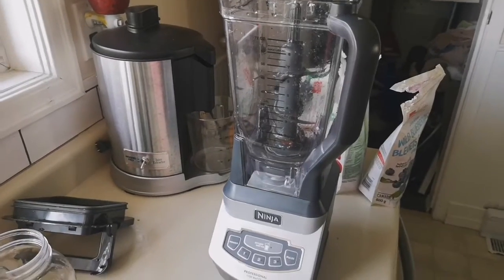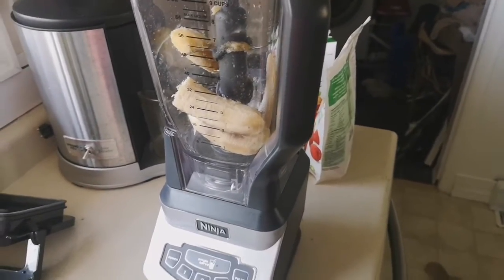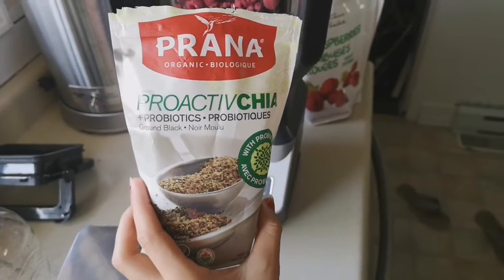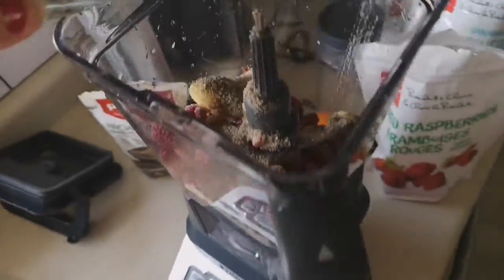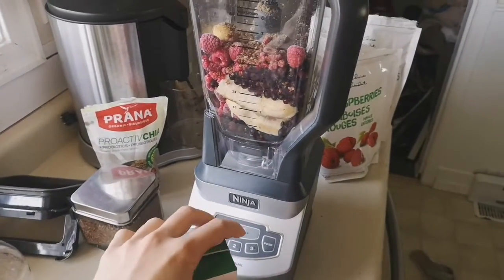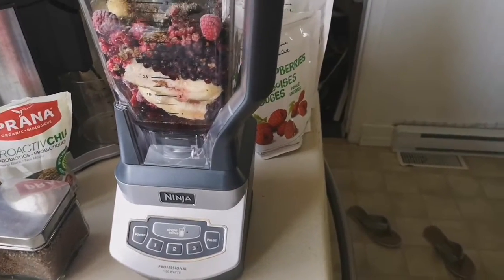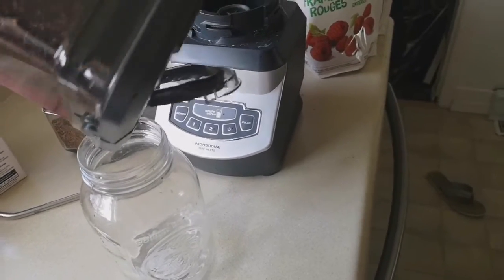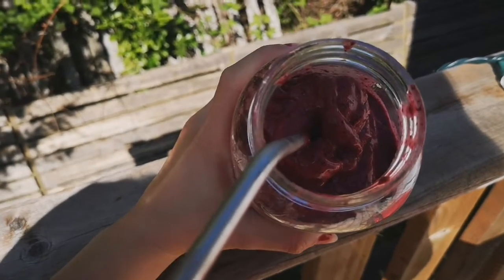MAKE A SMOOTHIE WITH ME! | HEALTHY BREAKFAST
Hi guys! I've been eating 90% raw since my food poisoning incident just to reset my body and because I feel like it :-) I've been staring off every morning with a huge smoothie and it keeps me full till lunch or later!